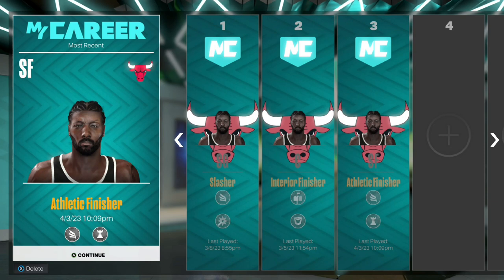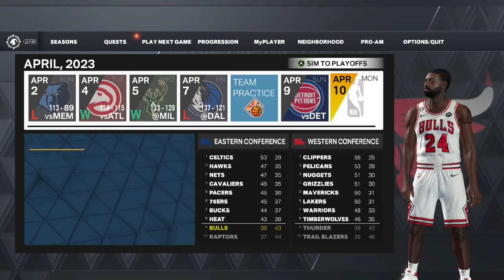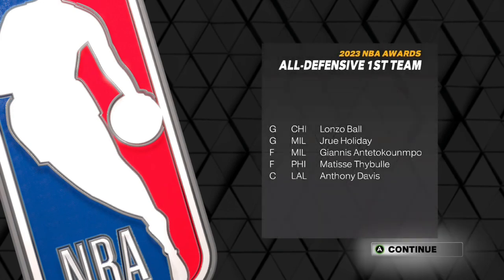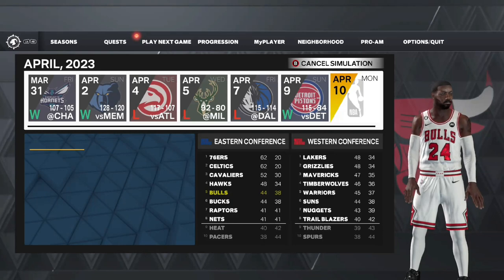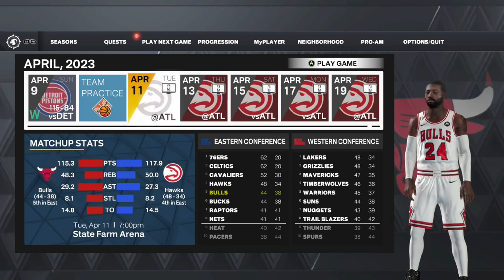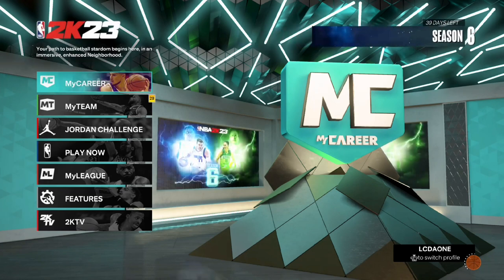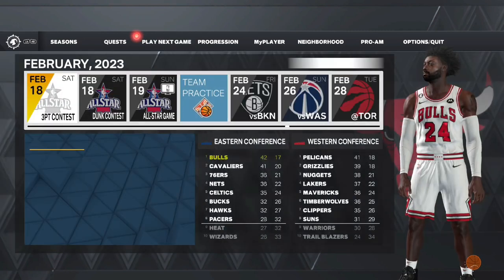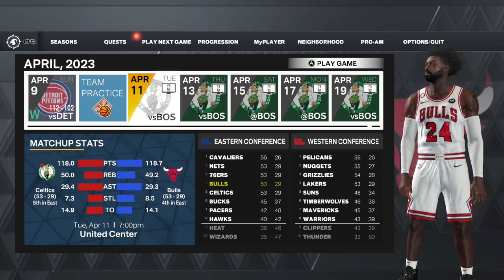NBA2K23 MY CAREER EP.1 PLAYOFFS ADDITION WITH ALL 3 OF MY DEMIGOD BUILDS TWO OF MY BUILDS MADE IT!!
SUBSCRIBE TO MY ONLYFANS YALL SO YALL CAN SEE ALL THE HOT EXCLUSIVES WITH THE LCDAONE BABES U DIGGG HERE IS THE LINKS TO MY NEW HEFE II RECORD ‪Album - Hefe II via @youtubemusic HERE IS THE LINK TO MY HEFE I RECORD GRAB SOME OF MY MERCH YA’LL: HERE IS THE FOLLOW ME ON TWITCH
FOLLOW ME ON INSTAGRAM SUBSCRIBE TO VIC SUBSCRIBE TO VICTORIA YOUTUBE CHANNEL: COOKING WITH VICKY LOU CHECK OUT MY BASKETBALL CHANNEL: ILLMATIC ONE24 JUST FOLLOW THIS LINK AND SUBSCRIBE LISTEN TO THE FULL SOUNDTRACK THATS AT THE END OF THIS VIDEO: PIMPOULIS FOLLOW MY CUZZO MJ ON FACEBOOK FOLLOW MJ ON INSTAGRAM Nefertiti Anu FACEBOOK SUBSCRIBE TO MY DAUGHTER BOYFRIEND CHANNEL: AK TWINS SUBSCRIBE TO MY CUZZO CO astan0stra channel HE WAS NUMBER ONE IN THE WORLD ON GTA 4 BOMB THE BASE AND DEAL BREAKER. WAITING ON GTA 6